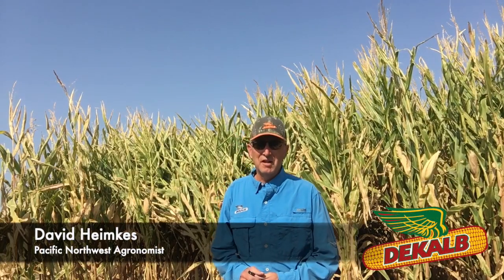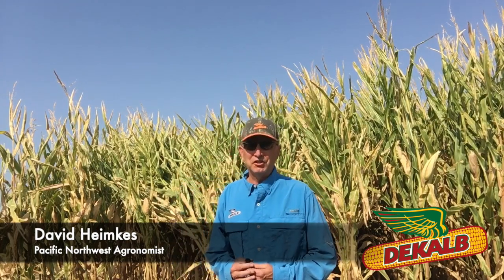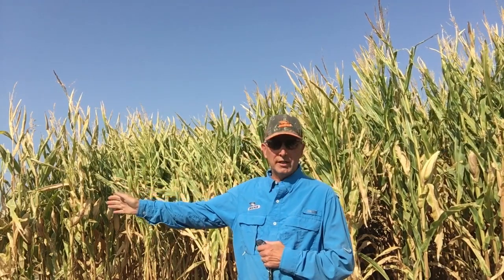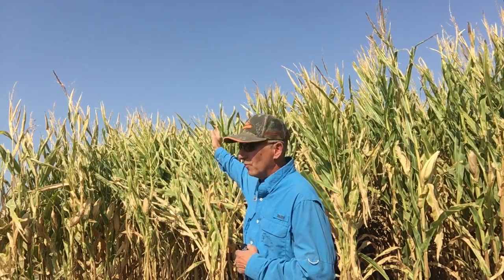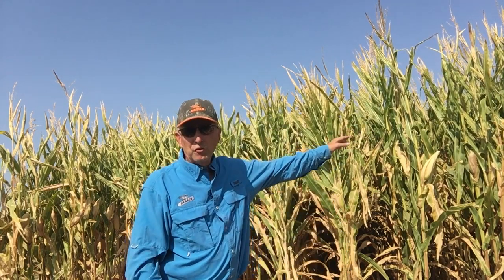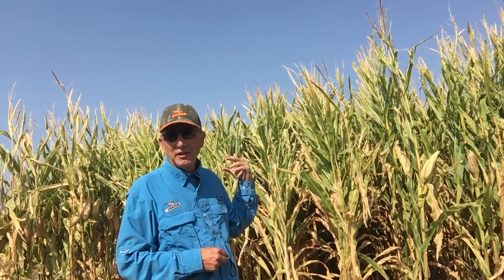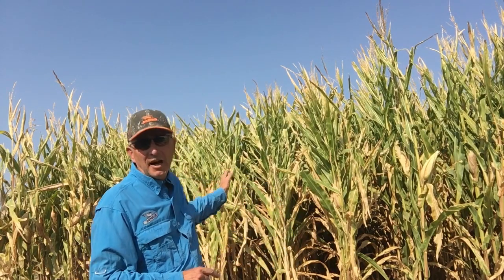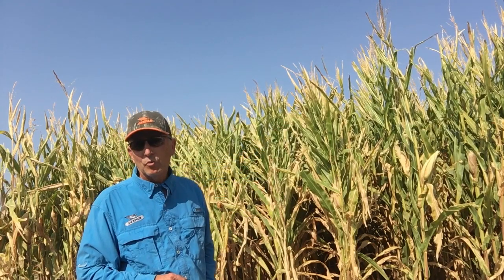Spider Mites affect on Corn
Spider mites can hit corn hard, tune in here to find out more